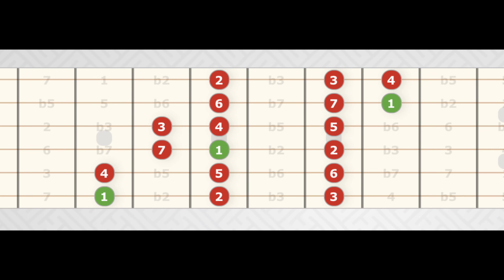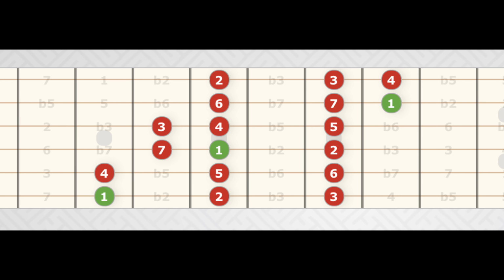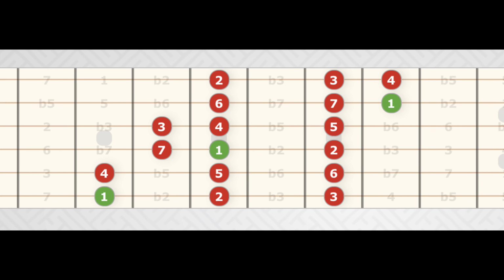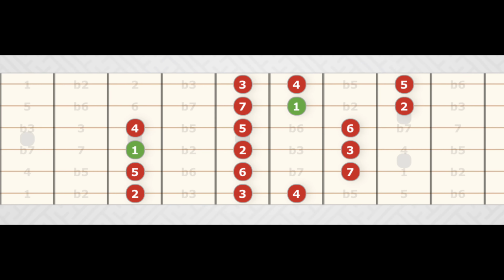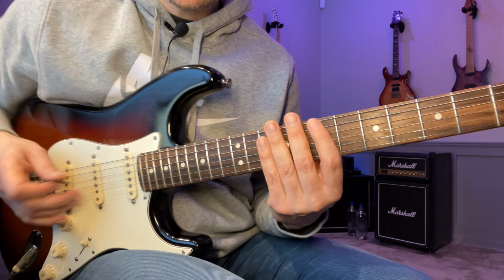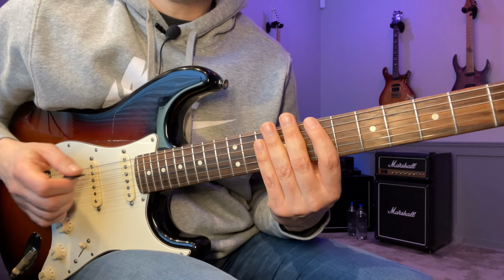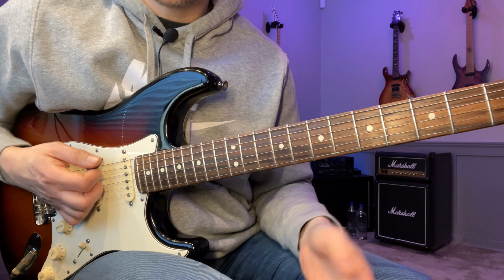REALLY learn the major 3-notes-per-string shapes using this method - Jon Bjork Guitar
👉 THE PRACTICE ROOM
Stop guessing what to practice. Pick a technique, follow a 30-minute-a-day plan, and hear the difference in a month. All my courses, tabs, programs, and the Practice Lab, plus everything I add from here. One payment. No subscription.